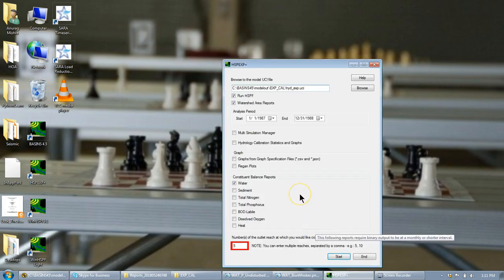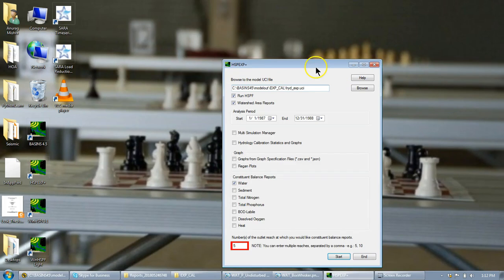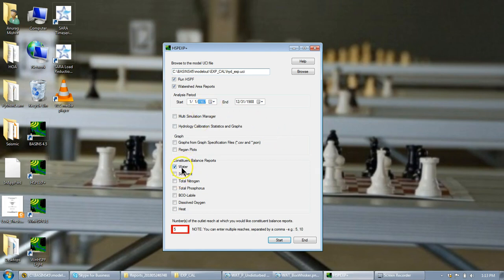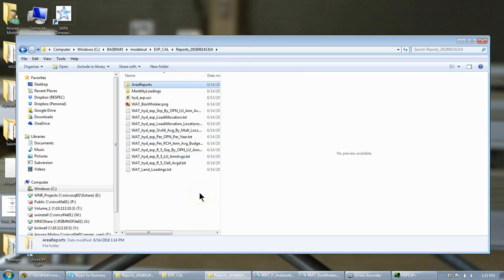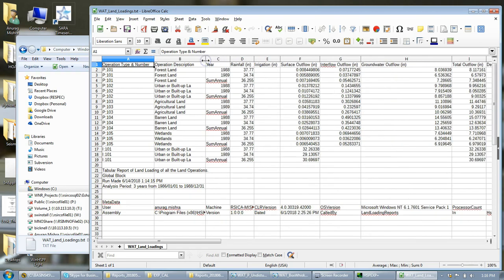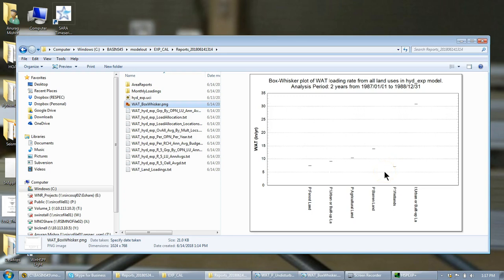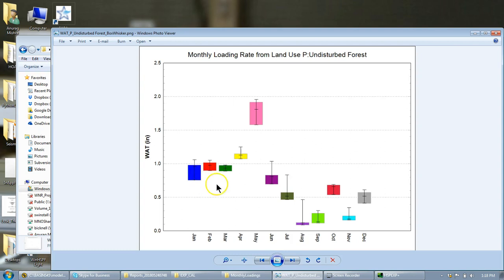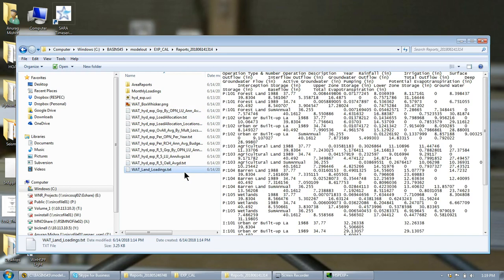Water Balance Report Generation Using HSPEXP+2 0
This video demonstrates how to generate water balance report using HSPEXP+2.0.

This video was produced under a project funded by Minnesota Pollution Control Agency under Clean Water Fund.